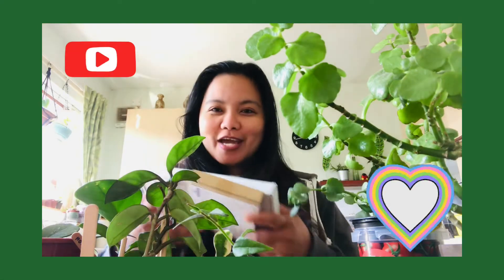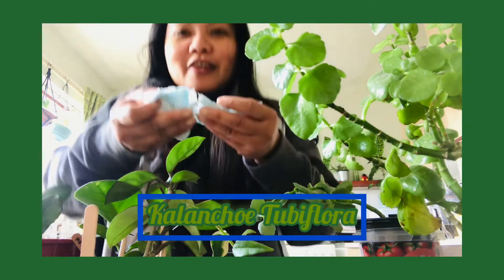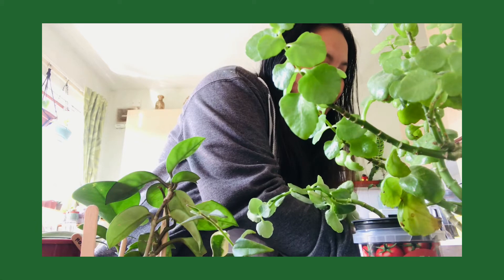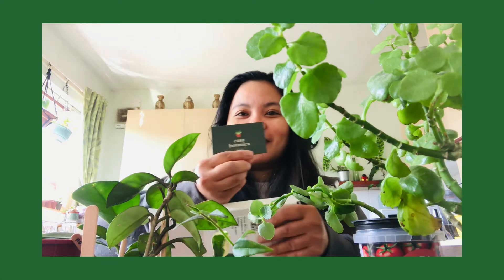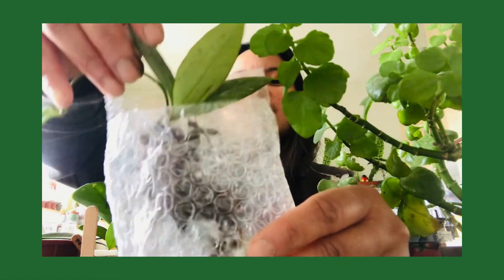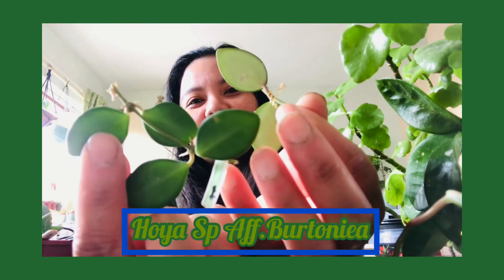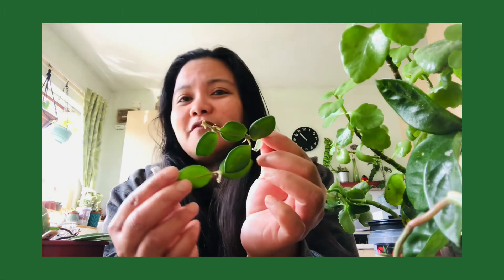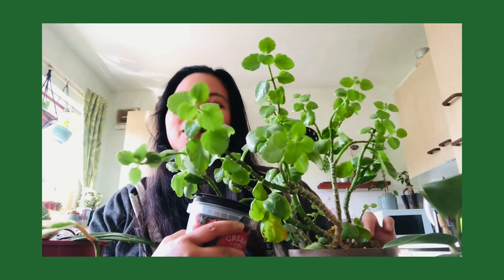My First Plant Unboxing (Char!!)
Excuse my chubby face and broken English,I’m still starting to build up not just about plants but also my own confidence.